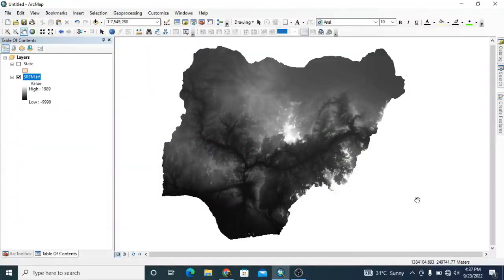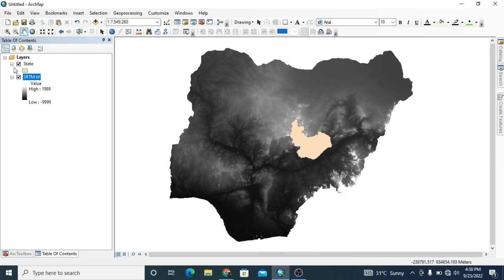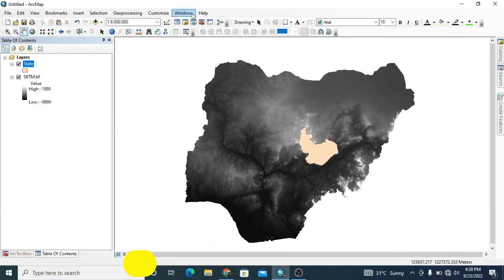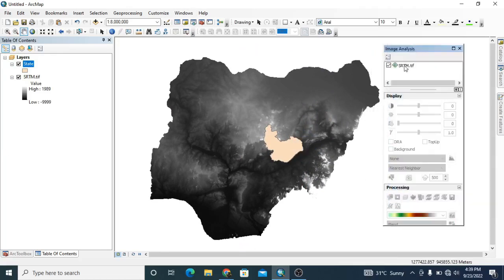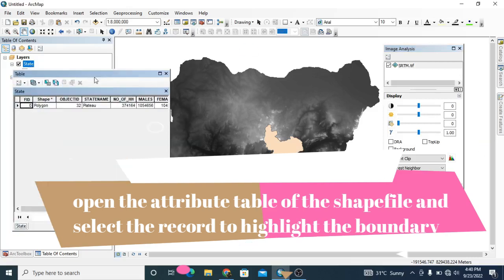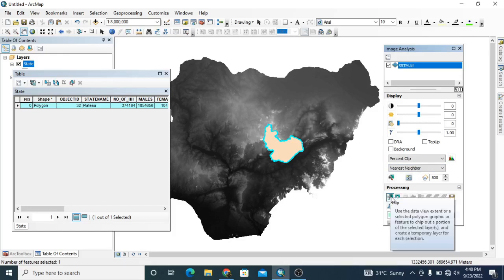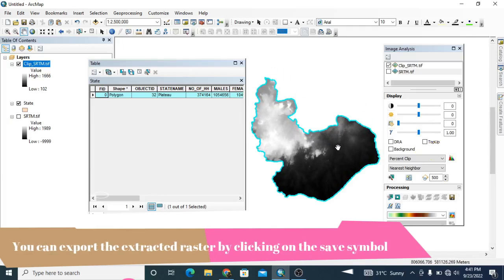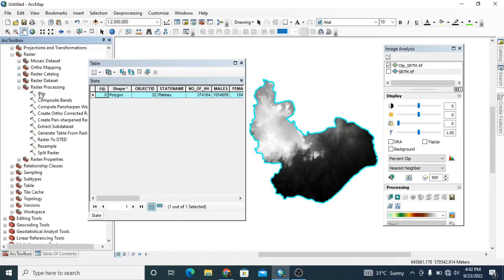Clip Raster Using Image Analysis Tool in ArcMap | Part 2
Step by step guide on how to extract raster files using Image Analysis tool in ArcMap. Part 2